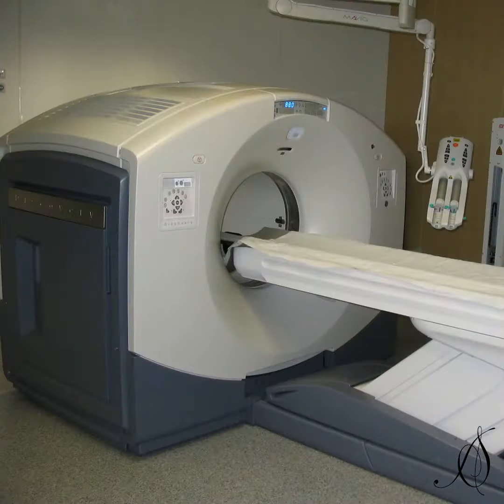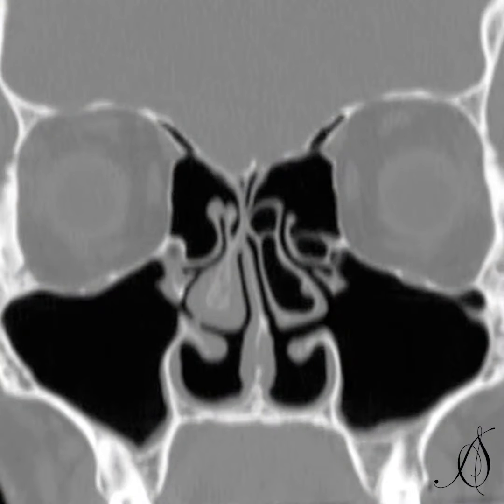Different Ways to Evaluate Breathing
A question that is often asked by Dr. Shah's patients is how exactly does he evaluate the patient's breathing. There are different types of examinations that can be done and a couple of these evaluations can be done while in the office during a consultation.